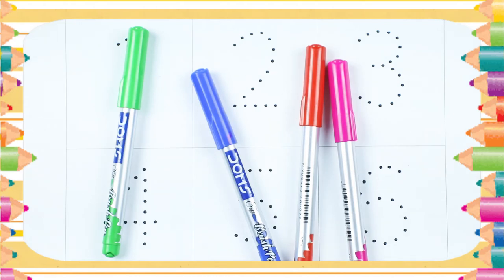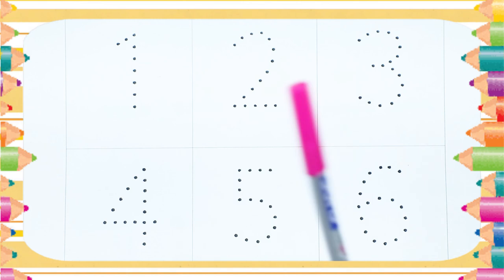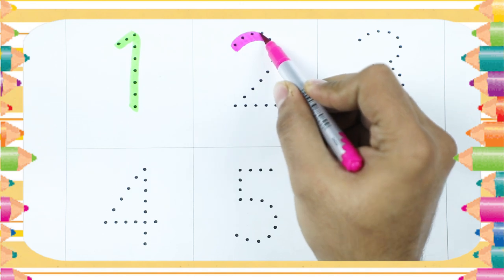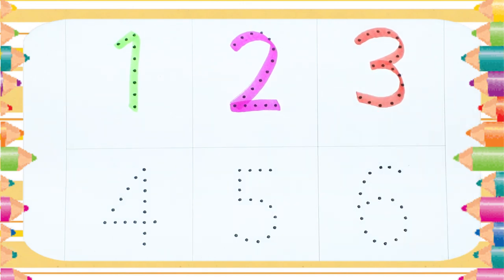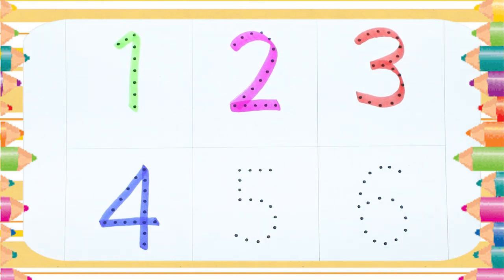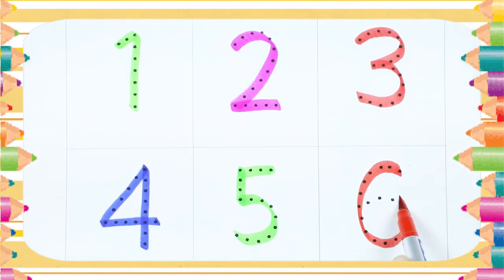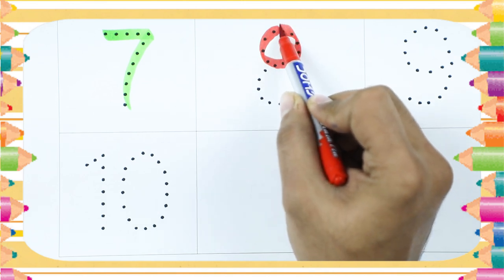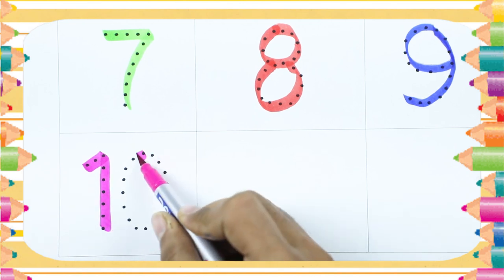Write 1 to 10 learn it today | counting numbers